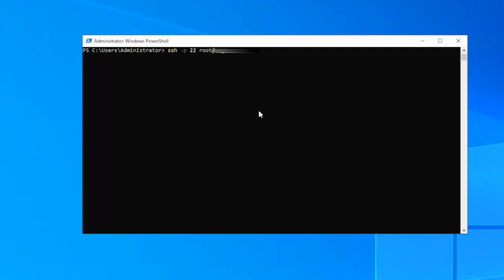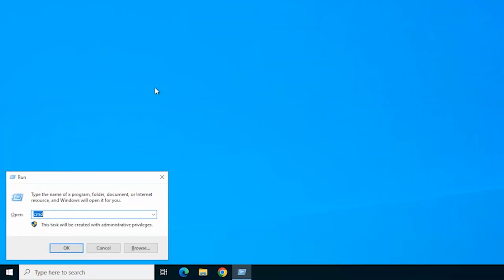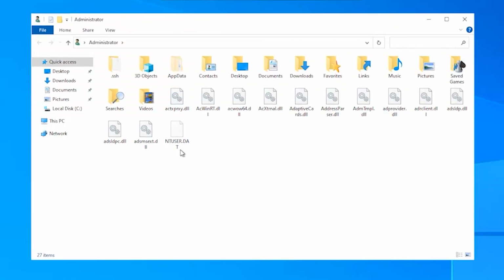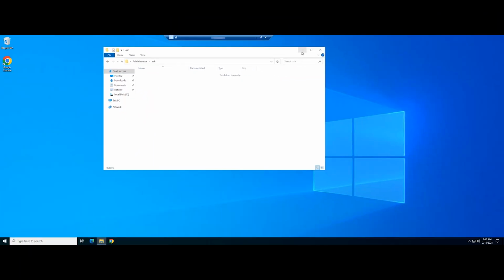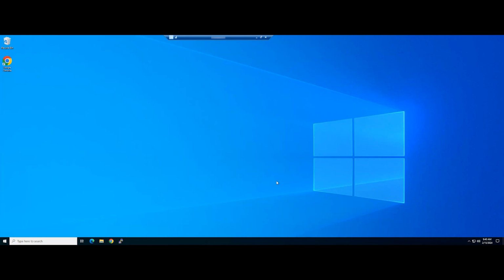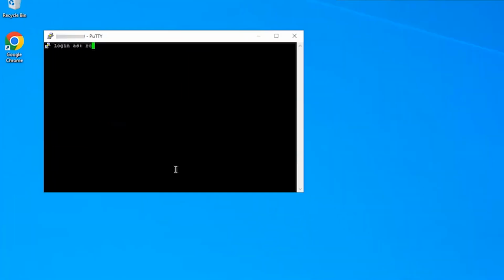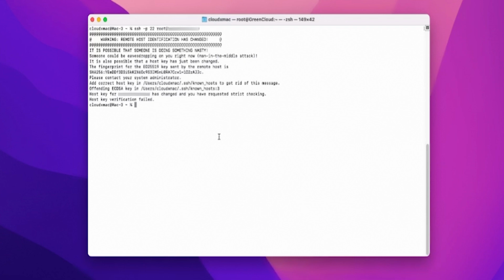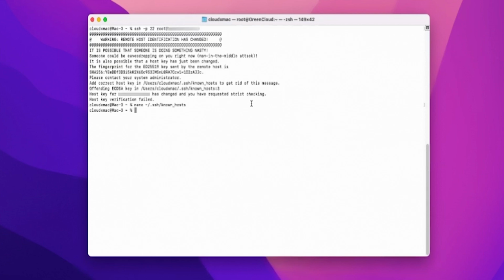How to fix the SSH error: “Warning: Remote Host Identification Has Changed” on Windows and macOS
The occurrence of the “Warning: Remote host identification has changed” error is intended to protect your connection from potential malicious attacks, although sometimes it can be unintentionally triggered.

This error is associated with Secure Shell (SSH) keys and the server’s “fingerprint” that a client checks for. When Secure Shell detects an issue, it blocks access to your server and displays an error message.